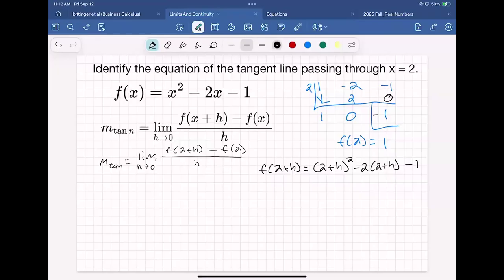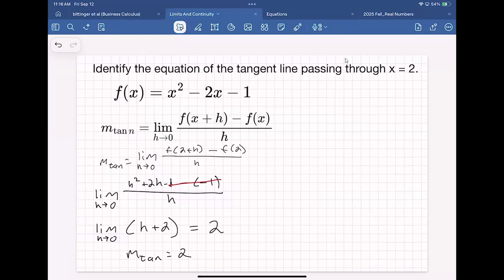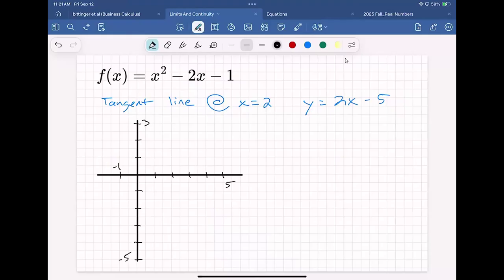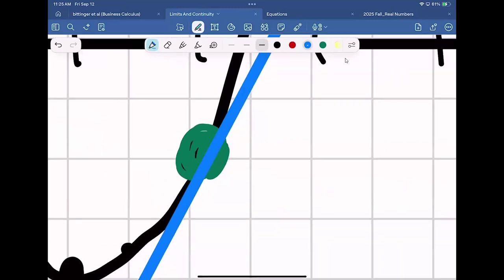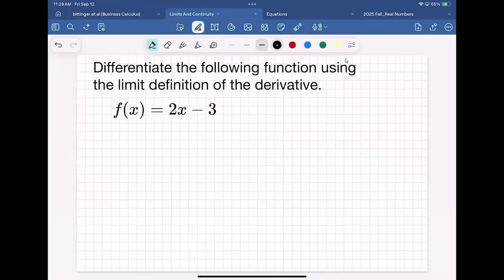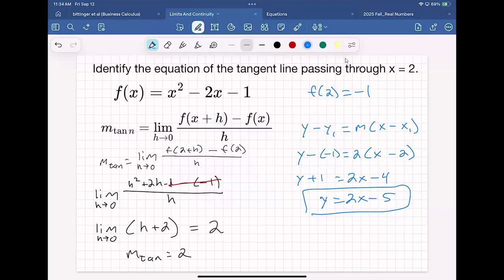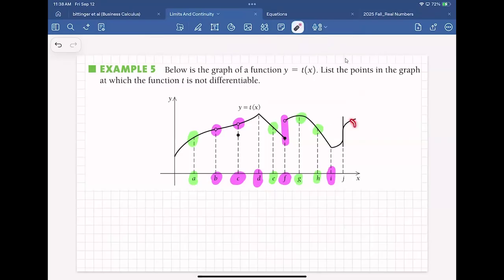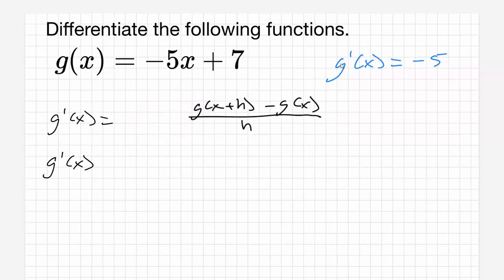MATH 2103 - Fall 2025 - Derivatives Part 1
This video is from and in-class lecture for MATH 2103 at BRCC. The focus is on limits, rates of change, and the limit definition of derivatives.